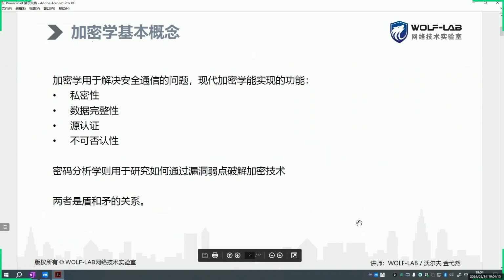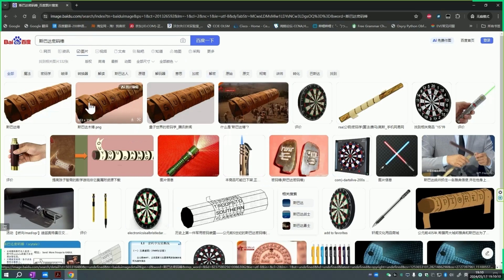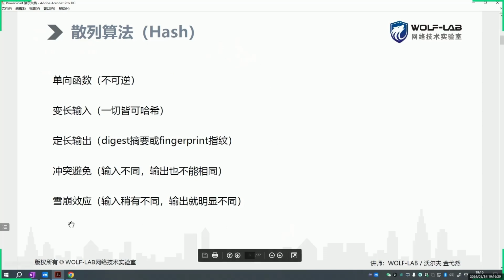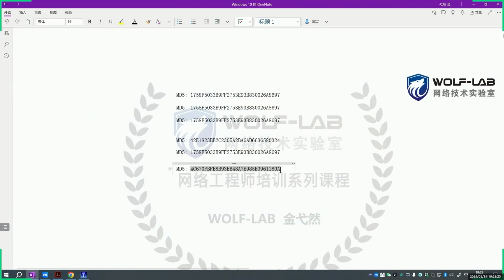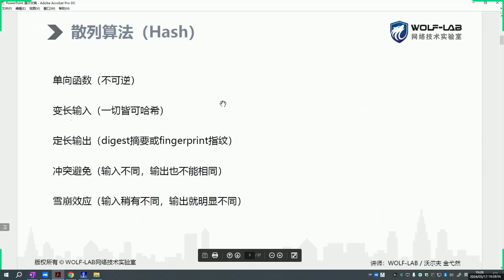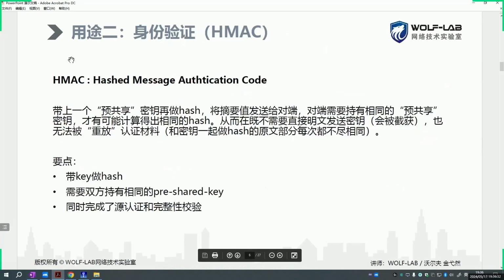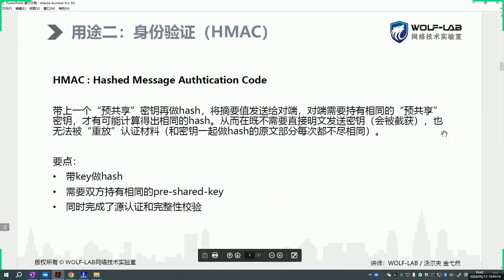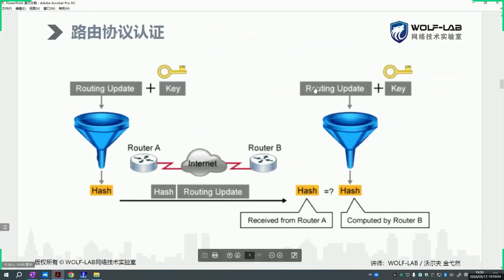Become a Cryptography Pro with 591 LabCCNA Security Tips!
Hello and welcome to “Cryptography Basics in 2024: Privacy, Integrity, Undeniability & More”! In this video we will be covering the fundamental concepts of cryptography and its importance in ensuring secure communication within our digital world.

🔐 What You Will Learn:

– The main principles behind modern cryptography which include confidentiality, data integrity, source identification and undeniability. – How cryptanalysis is used to break encryption systems for the purpose of vulnerability assessment. – Real-life applications such as file integrity verification through MD5 hash calculation.

– Hashing algorithms’ significance with respect to one-wayness property; variable length input capability; avalanche effect among others – HMAC (Hashed Message Authentication Code) for authentication without revealing sensitive keys during transit

🔍 Key Concepts Covered:

File Integrity Verification: Methods on how to verify if a downloaded file has not been tampered with using tools like MD5 Hash Generator which compares hash values.

Hashing Fundamentals: How does it work? Conflicts Avoidance Feature? What makes functions irreversible?

Authentication Techniques: Role of pre-shared keys in HMAC and their contribution toward preventing replay attacks.

Join us as we simplify these complex ideas into understandable bits. This video is an excellent guide for all levels – beginners or those who need refreshing – about what is happening in cryptography this year!